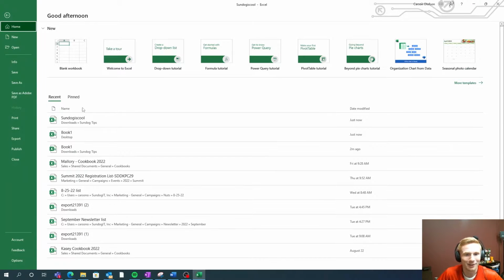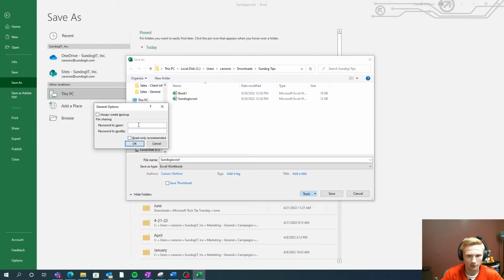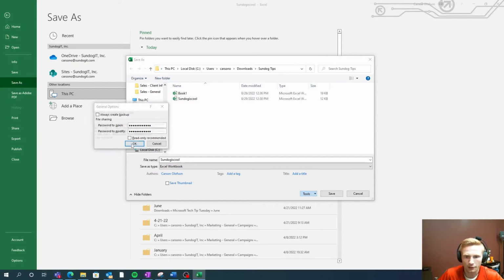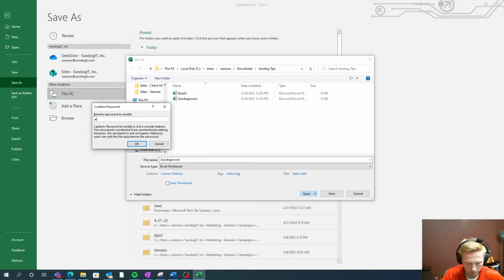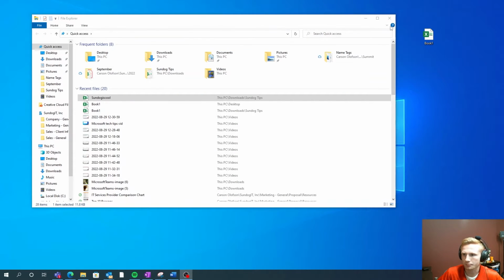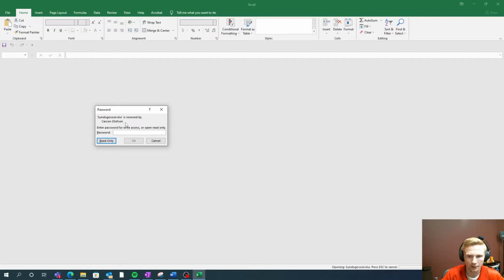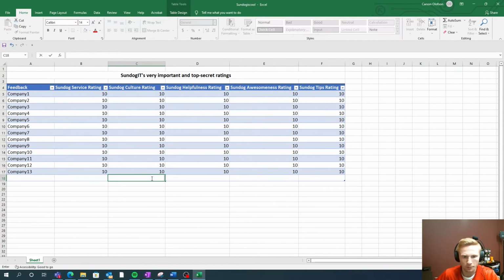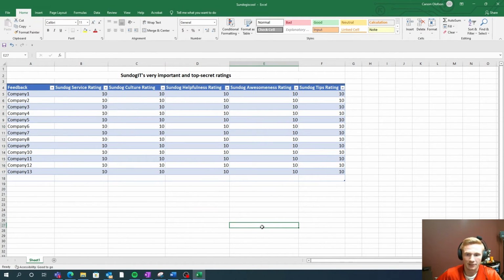Learn How You Can Lock Your Excel Files!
The Sundog team takes us through a step-by-step tutorial on how to Lock your Excel File. Worry less about trusted documents getting into the wrong hands and potentially being compromised by using the Lock your File Tool in Excel!

🚩Can't wait till the next Tuesday? Want more tech tips like the Lock your Excel File feature?

Sundog is an IT company in Northern IL that services, sells and supports technology your staff will love, and that will help your business thrive.  We work with growth-oriented companies and owners that realize the highest and best use of their time is running their business; not worrying if their IT is secure, or being frustrated at complicated billing, or worried that their network just not meeting the need of their staff and clients.  There is a level of comfort and security that comes with investing in a professional to do the job right the first time using simple and proven technologies.